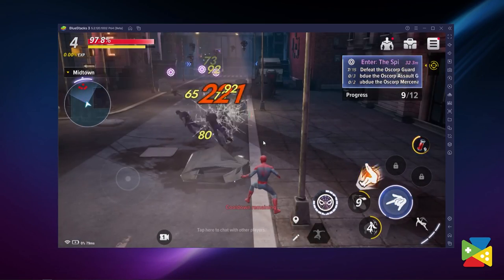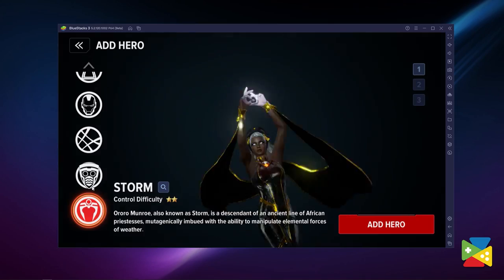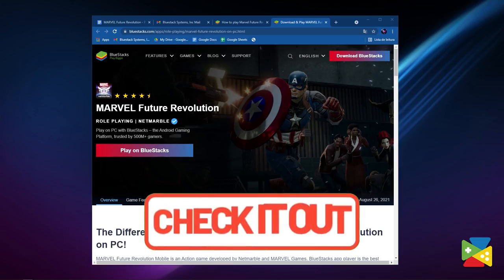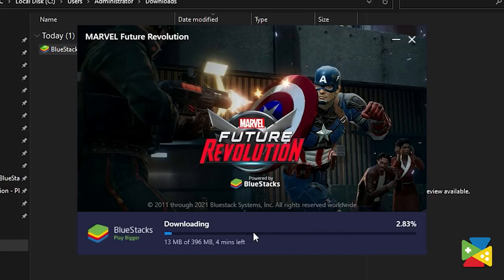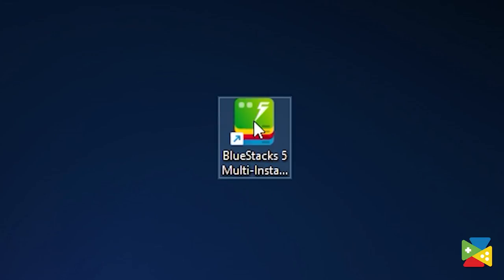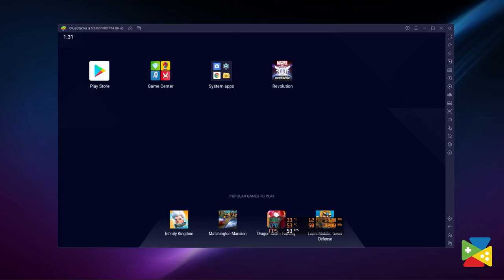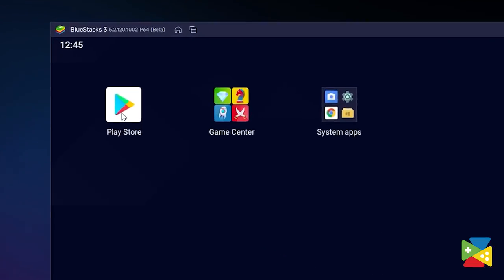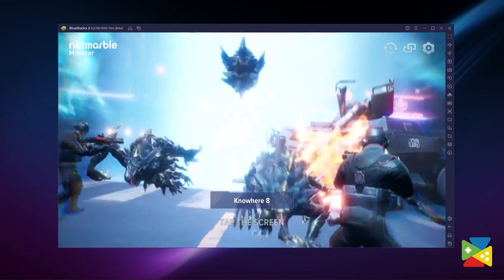Play MARVEL Future Revolution on PC with BlueStacks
MARVEL Future Revolution Mobile is an Action game developed by Netmarble and MARVEL Games. BlueStacks app player is the best platform to play this Android game on your PC or Mac for an immersive gaming experience.

0:50 🠚 BlueStacks Pie 64-Bit Version
2:30 🠚 Download and Install
3:00 🠚 Conclusion